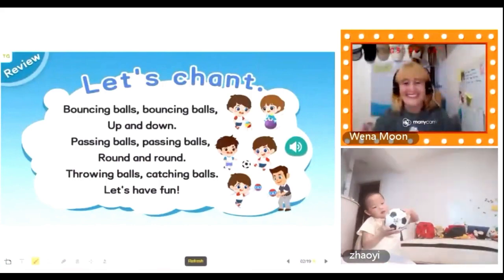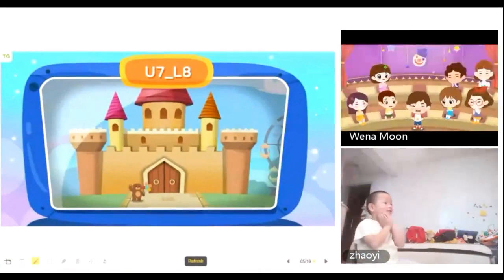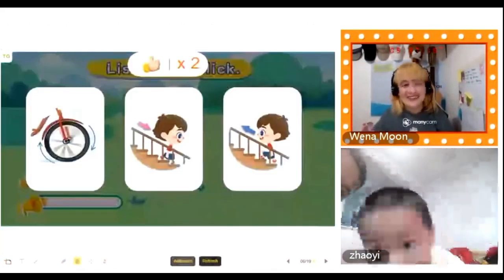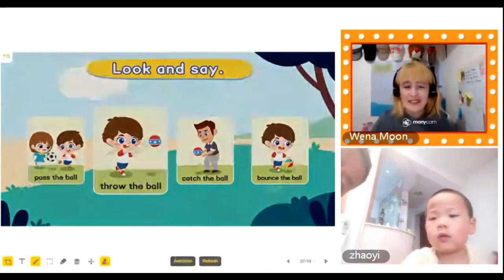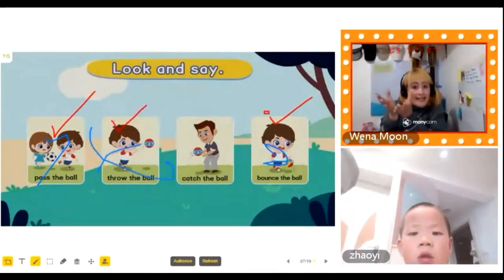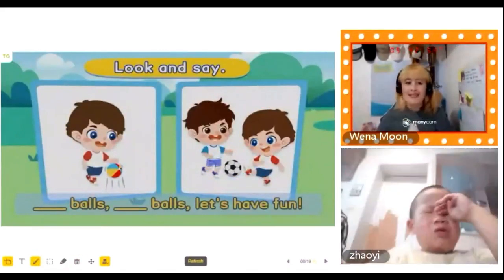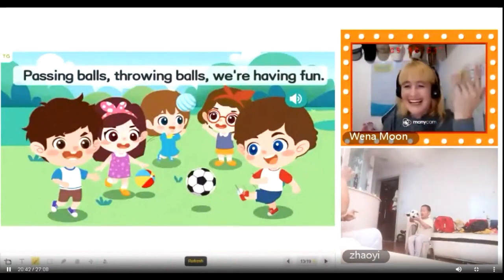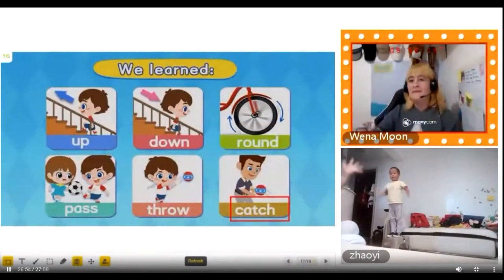Playing together with Zhaoyi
Zhaoyi 4 years old: Level S

Teaching young learners is a challenging task, but if you understand their mood, it will result in enjoyable teaching. Let them pause, stop, have tantrums, and enjoy the learning process because they are fragile.

-Teacher Wen🧸